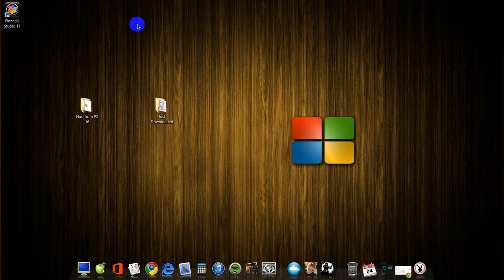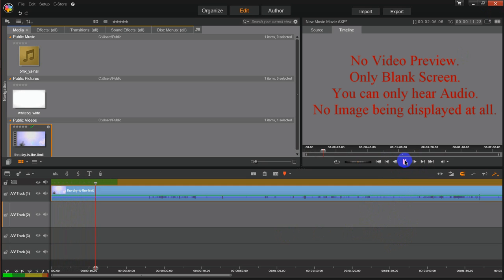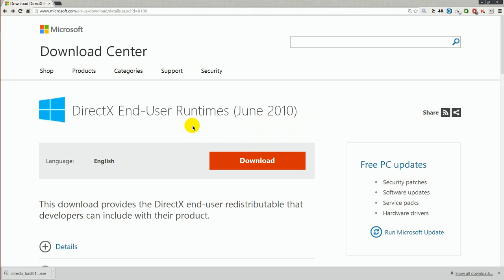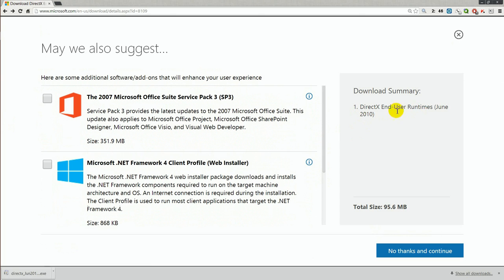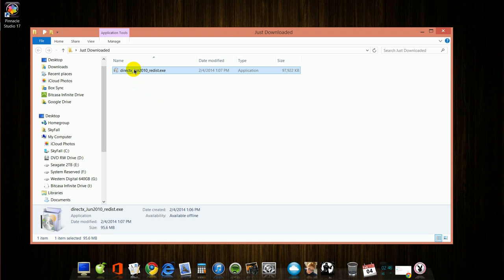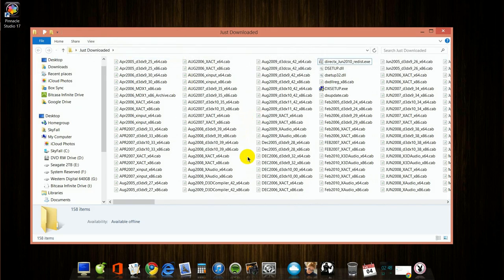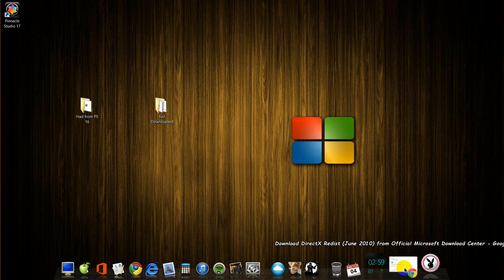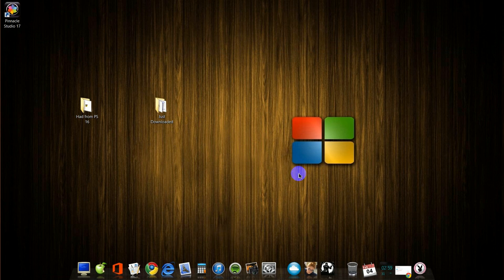Quick How to Fix for Pinnacle Studio 17 No Video/Image Display in Timeline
Correction:
I'm running Pinnacle Studio 17 Ultimate 32bit(x86) NOT 64bit(x64) as I mentioned in this video tutorial.

My videos import perfectly in Pinnacle Studio 17, however, when
i click on play or add a video to time line and click on play,
no video image is being displayed. I can only hear the
sound/audio from the video. The Preview screen is grayed out.

Now, in this video tutoral i'll show you how to download and
install(a quick fix/patch)a required file to solve this issue.

Before we begin, the method below or video tutoral, worked
perfectly for me. I hope if you try it, that it work for you
too.

First, download DirectX End-User Runtimes (June 2010) from

Microsoft website.

I have a pc running Windows 8.1 Pro 64bit(x64).
Pinnacle Studio Ultimate 17 is 32bit (x86)

Fyi., Windows 8.1 Pro x64 comes with Directx 11, but it doesn't help with the Pinnacle Studio 17 video display.
As far as i know, only DirectX End-User Runtimes (June 2010) or (June 2009) will work.

Fix in a Nutshell:
1. download DirectX End-User Runtimes (June 2010) from                           Microsoft website.
2. Extract with winrar/7-zip/winzip, etc..
3. Double click and Install the "DXSETUP.exe" file from the              extracted files.    4. After Installation is completed, run Pinnacle Studio, import a video, press play.
5. Enjoy your Video Editing again :)

Pinnacle Studio 16 will tell you that, DirectX End-User
Runtimes (June 2010) is necessary/required during installation.

Pinnacle Studio 17 does NOT tell you anything about the,
DirectX End-User Runtimes (June 2010) file during installation.

Which is why PS17 had the video display issue. It was missing
the DirectX End-User Runtimes (June 2010) patch.

I hope this video help you solve this annoying problem.